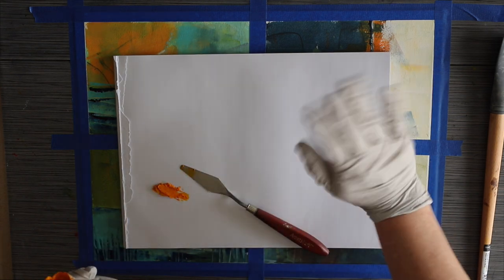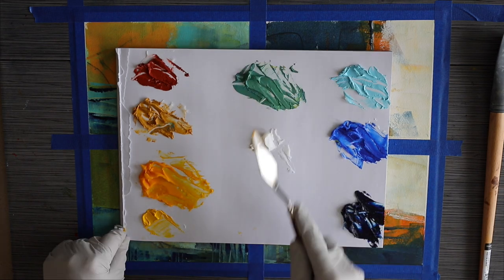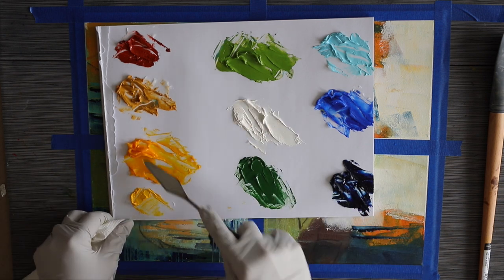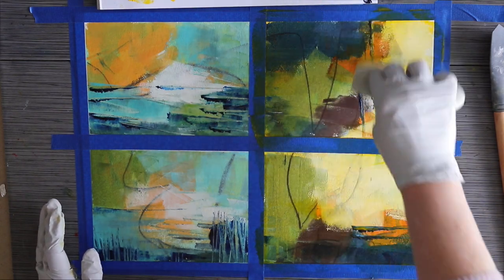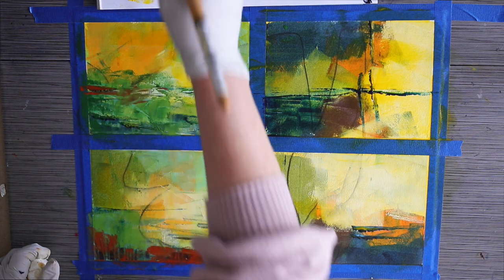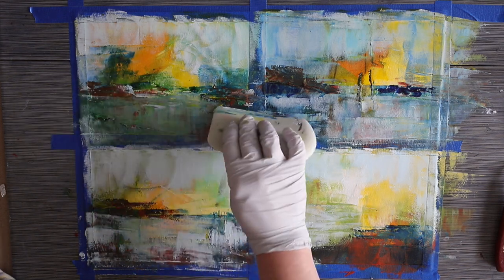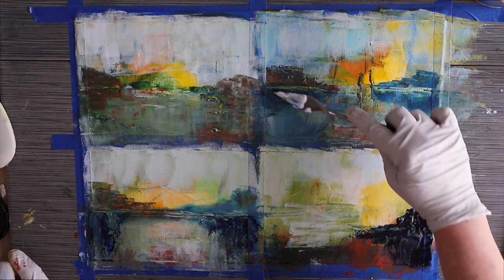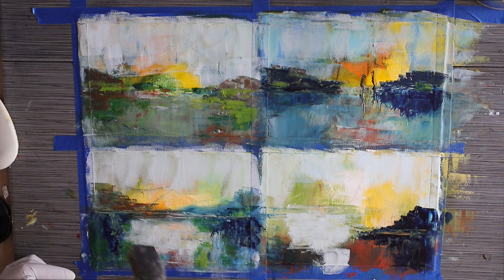Wax on Wednesdays Adding Those Exciting Middle Character Layers Cold Wax Painting!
Happy Wax on Wednesdays! This week adding those 2nd middle "Character Layers to the cold wax paintings on oil paper.
If you would like to see more in depth step by step process, bonus footage, and step by step commentary for each project every single week , I would love to have you join me on the Patreon channel !

Woot ! Spring Session Now Open!
"CYANOTYPES THE MAGIC OF ALTERNATIVE PHOTOGRAPHY" ONLINE WORKSHOP

Full blog post for this week's video including supplies I used are on the sharireplogle.com blog post
More fun with cold wax ? Join "Cold Wax Journal Journey " Online workshop with no expiration dates or time limitations!

Here is the complete list of supplies used for this week's video on the blog at :
This is Wax on Wednesdays !  This is not a workshop , just a peek into the studio on how I approach my encaustic paintings, and some of the supplies I use. All Supplies etc that were used are listed on the blog post for that week on sharireplogle.com . Hope you enjoy!

My favorite Supplies . Using them will not cost you any more than your regular Amazon search, but I may possibly earn a few cents back as a result  and everything helps so thank you so much !

Ready made encaustic medium
Medium made in studio:

White encaustic paint I use

My favorite Glue for mounting my photographs to panel

My favorite Panpastel set
My 2nd favorite Panpastel set
tray to hold my Panpastels

My Favorite Oil Pigment stick color in the whole world
My Favorite Encaustic Paint color

Tools:
Heat gun
favorite brushes for making texture
favorite smooth coating brush